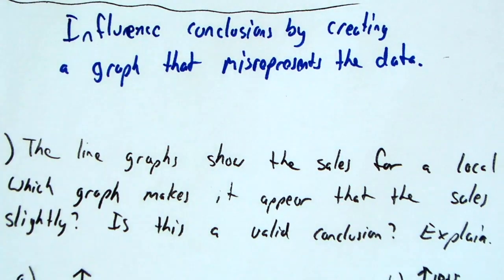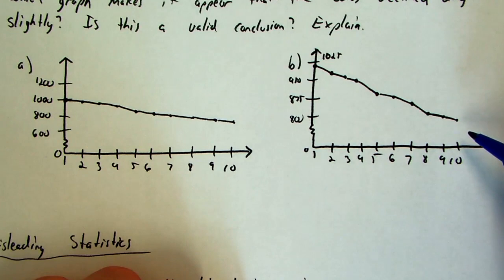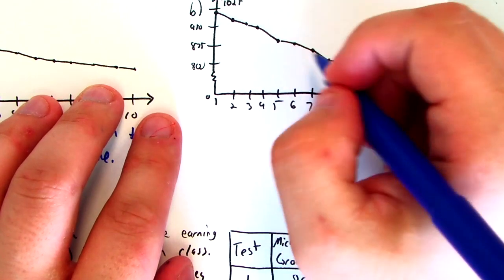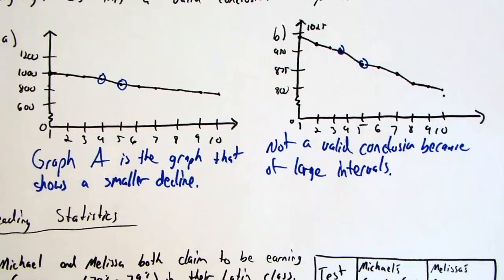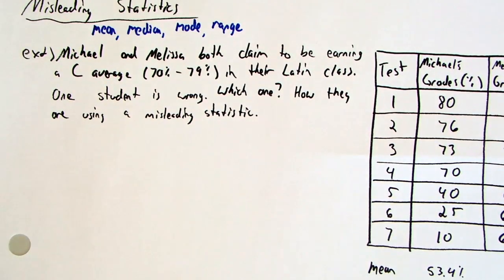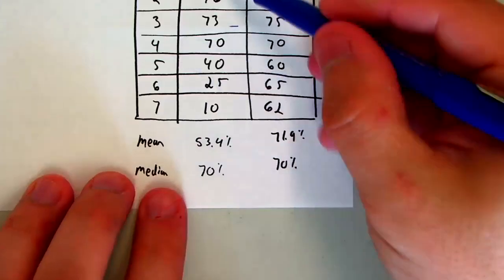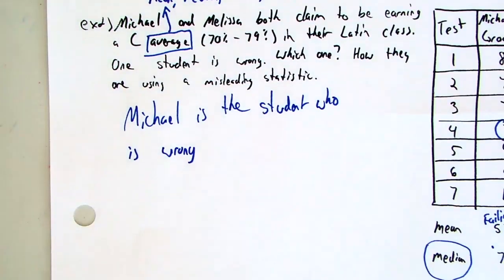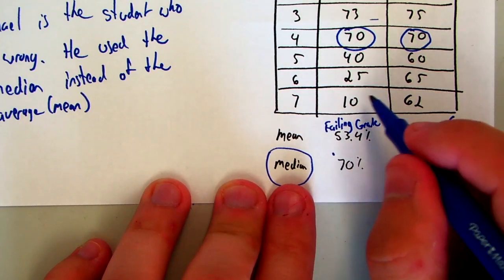Ch. 10 Lesson 3: Misleading Graph and Statistics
Misleading Graphs and Statistics